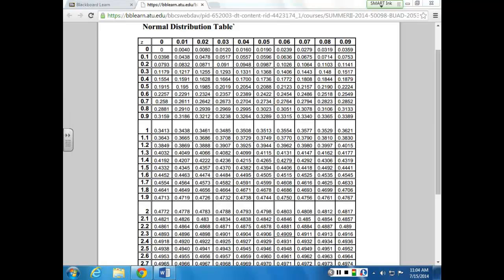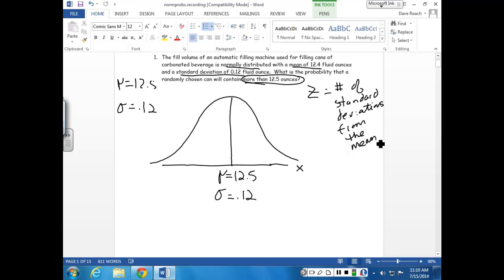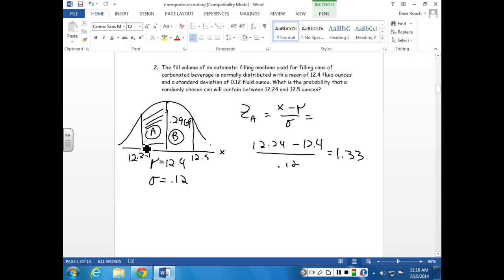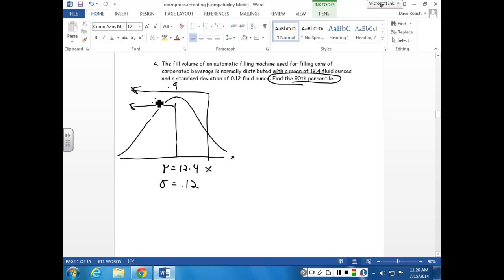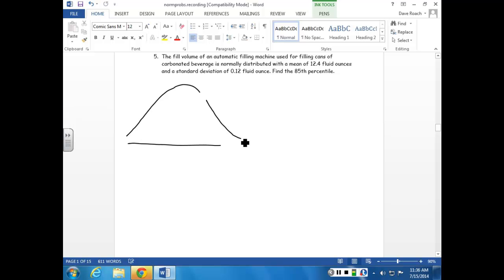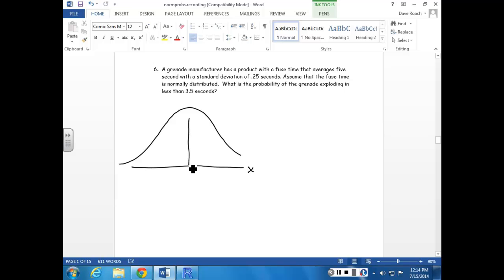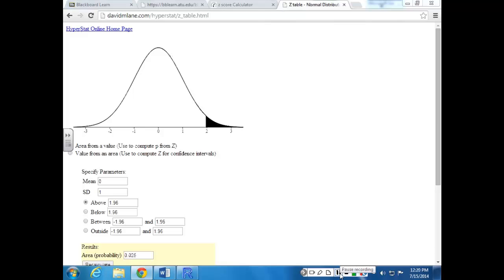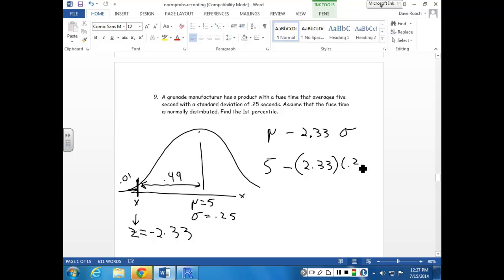Normal Distribution and Z